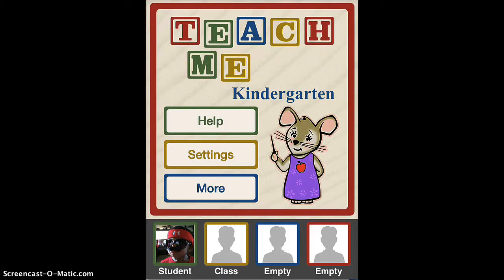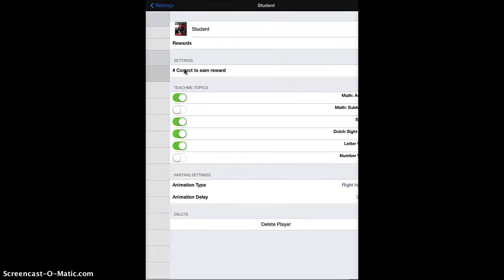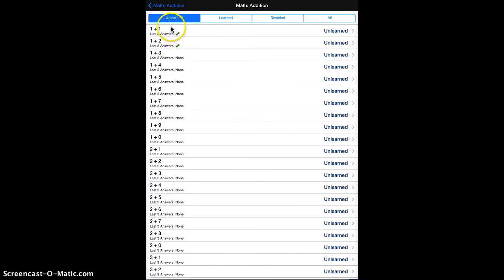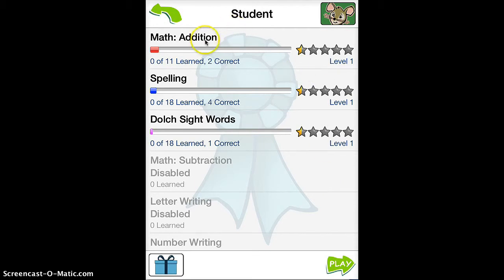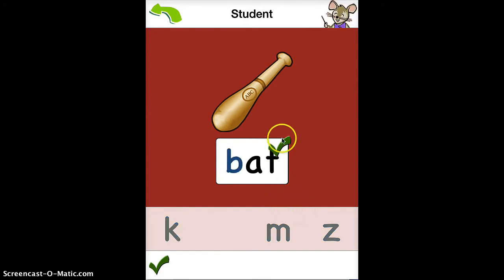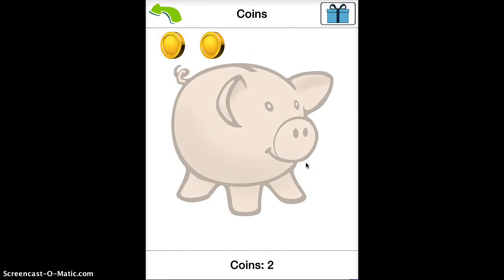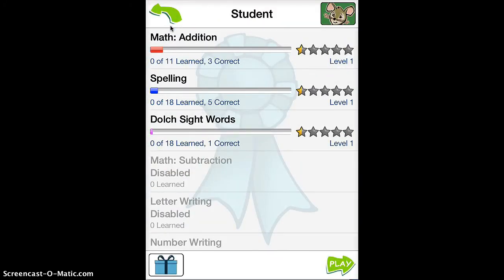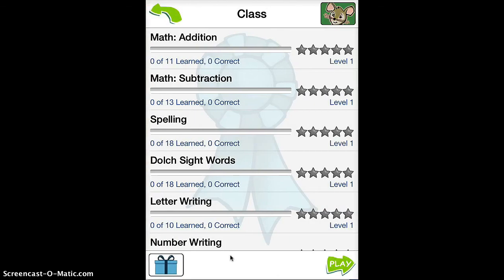Teach Me Kindergarten